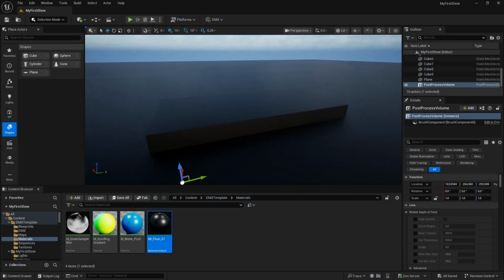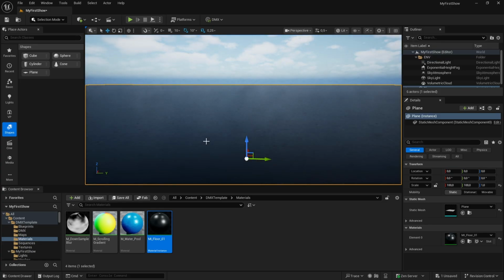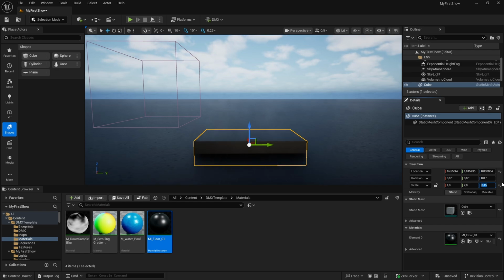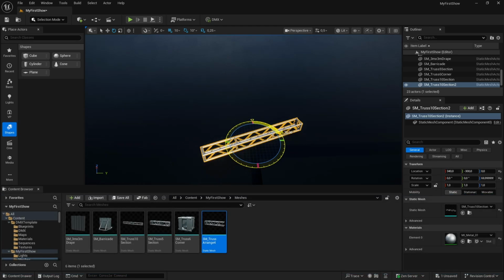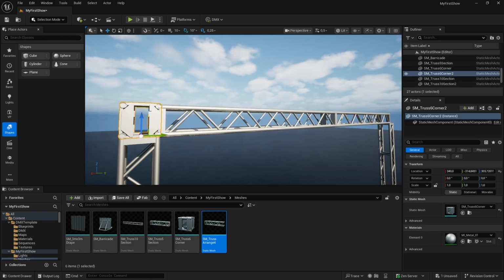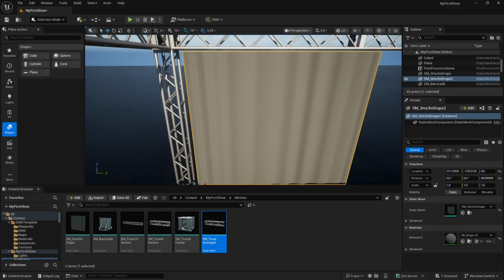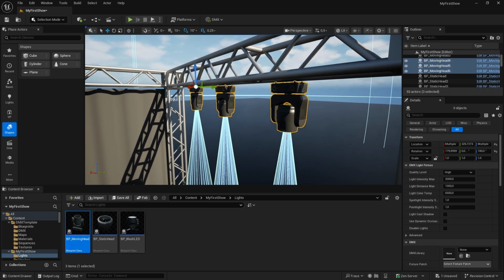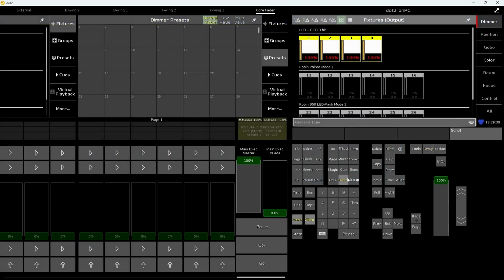Staging, Trussing & DMX Fixture Placement in Unreal Engine – Unreal DMX Series Part 2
Improved Description

We need a stage to light and a truss to light from. Once that’s in place, we rig our DMX fixtures and get everything ready to create the lighting patch in the GrandMA Dot2.

This is Part 2 of my Unreal DMX Tutorial Series.
Follow the full workflow of project creation, worldbuilding, desk setup, connections, and programming.
Scratch to patched.

00:00 Intro
00:29 Creating a new level and the ENV light mixer
02:41 The Post Process Volume
03:44 Building the stage
05:15 Assembling the truss structure
10:22 Placing the DMX lighting fixtures
13:06 Lesson summary

Exploring Unreal Engine, 3D art, and virtual production—one project at a time.